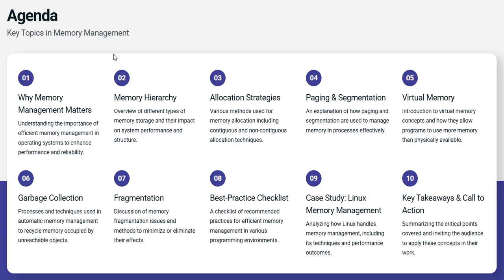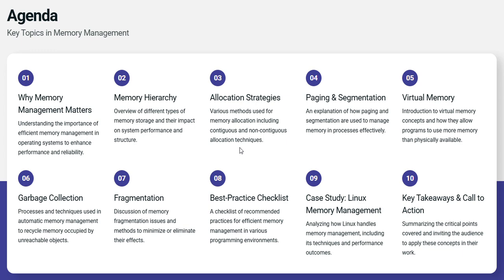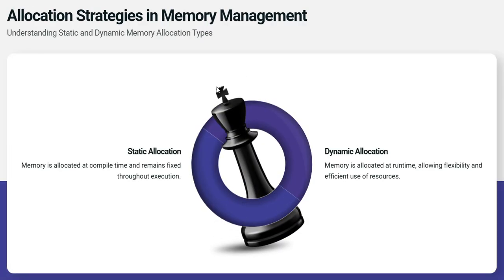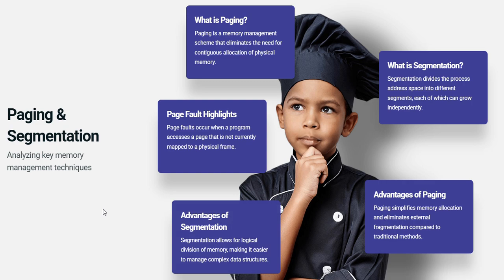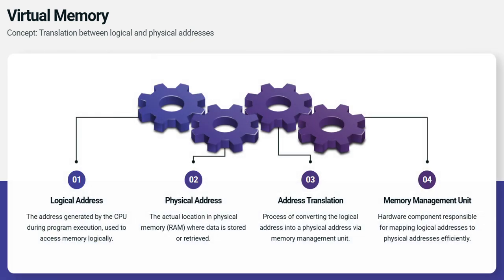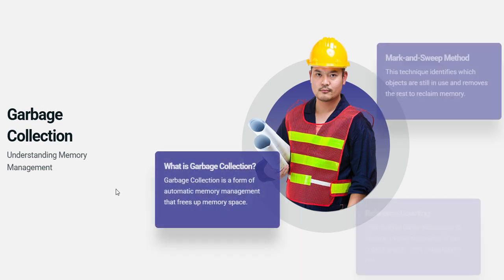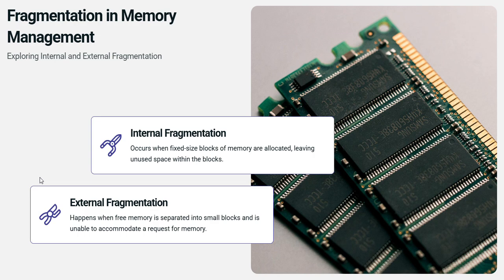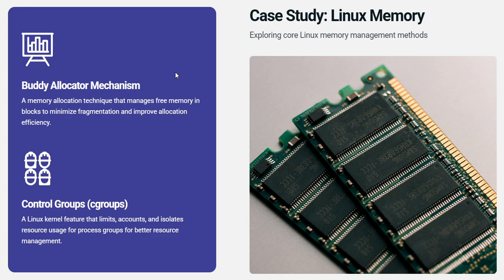Memory Management in Modern Operating Systems